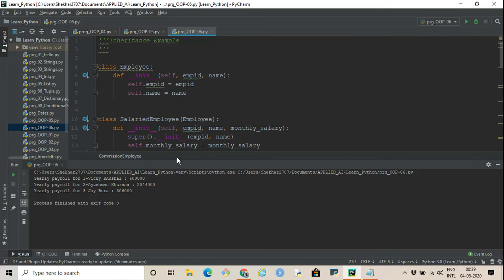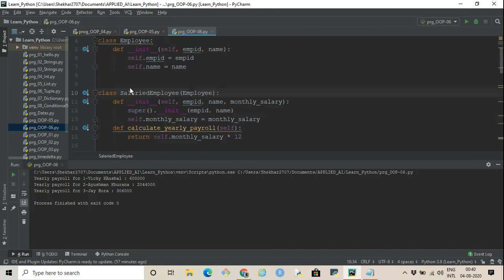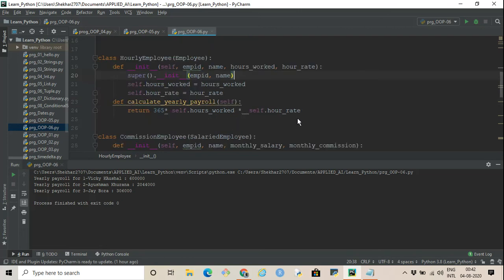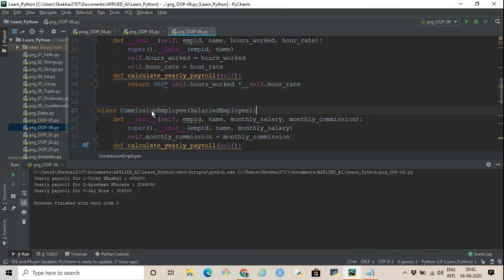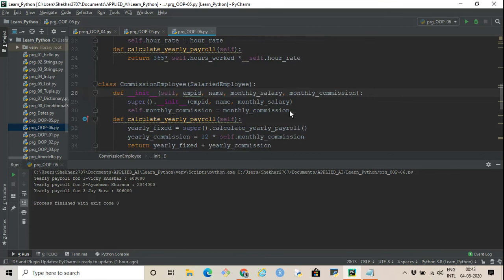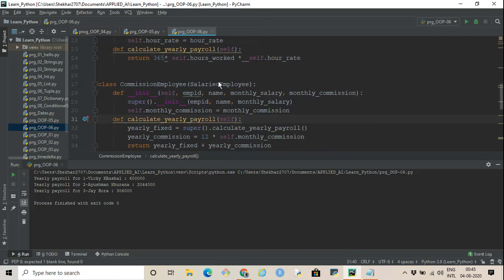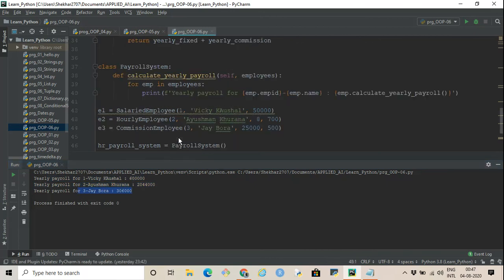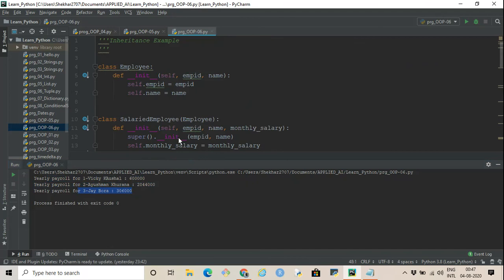OOP-6 Inheritance example